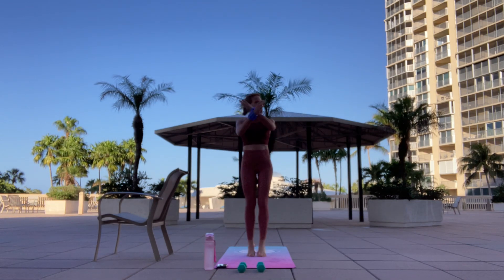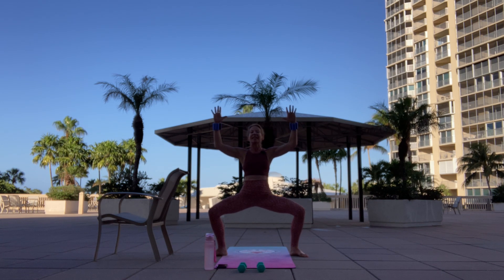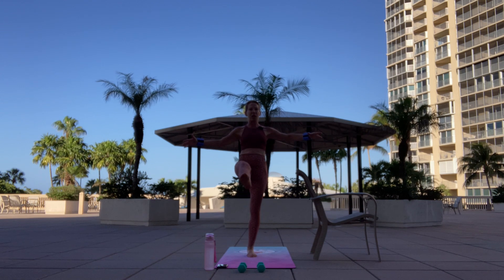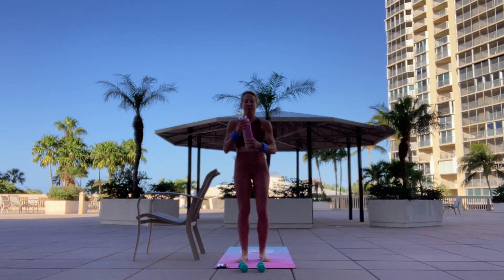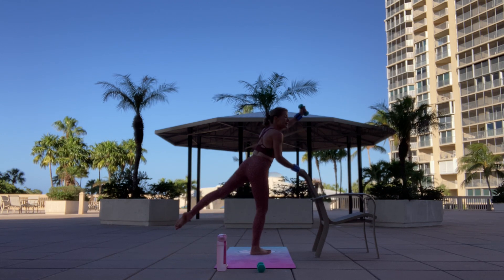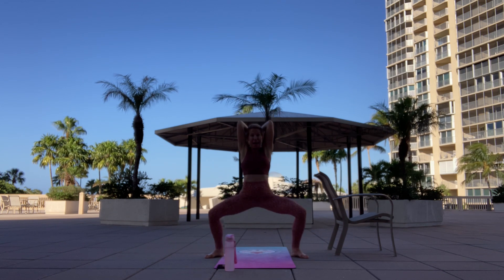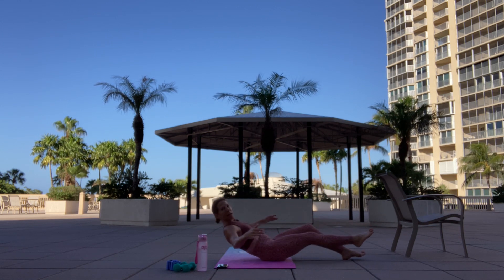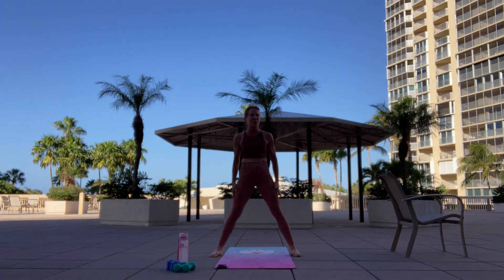Barre Express 2 23 22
Welcome to SASSY! Fitness with Lissa

Join Lissa for ~35 minutes of "Barre Express" for an intense full-body routine to improve strength, dynamic balance, and flexibility in a movement series combining isometric and Barre inspired movements with Yoga. All you need is a flat, supportive floor, yoga mat, straight-backed chair or barre, and optional 1-3 lb. hand weights. Bare feet or Barre slippers with traction are recommended. Avoid slippery socks. For physical activity restrictions and health impairments, be sure to seek your doctor's approval and guidance before participating.

We are a STRONG - ACTIVE - SUPPORTIVE - SPIRITED - YOUTHFUL fitness community of active adults. We meet you where you are to encourage and empower you to develop strength, stamina, flexibility, balance, and spirit for overall wellness. Enjoy a variety of fitness routines spanning Barre, Yoga, Dance, Floor Cardio, Mat, and Strength! Easy to learn - Easy to follow - Easy to modify - Easy to increase intensity - Fun to do!

Lissa is a NETA (National Exercise Training Association) certified group fitness instructor and Yoga Alliance RYT200HR. She teaches 10+ classes/week and has specialty certificates and past trainings spanning Barre Connect, Yoga Strong, Yoga Fitness, Senior Yoga, Yoga for Special Populations, Advanced Yoga, Body Weight Training, Core, Senior Fitness, H.I.I.T., Step, Zumba Fitness, and more.